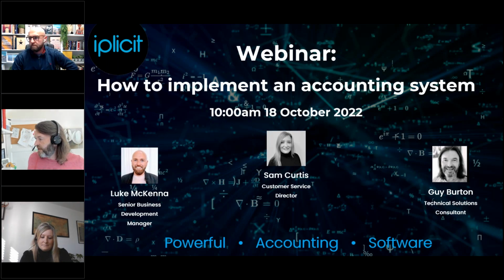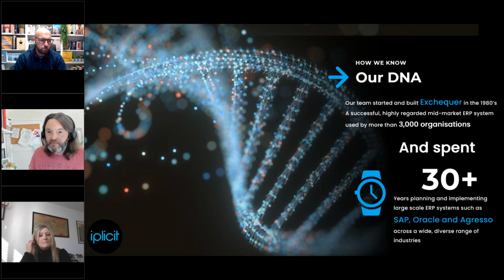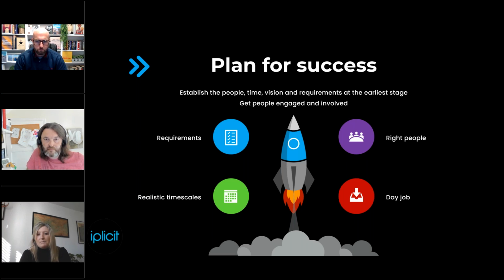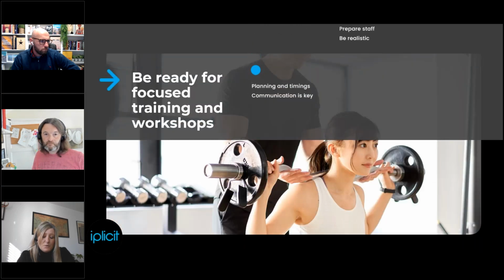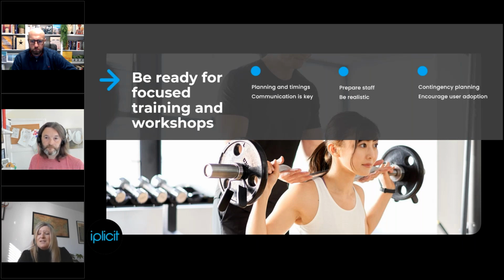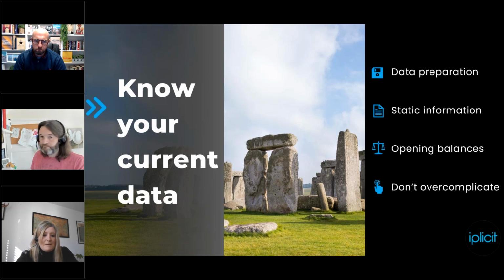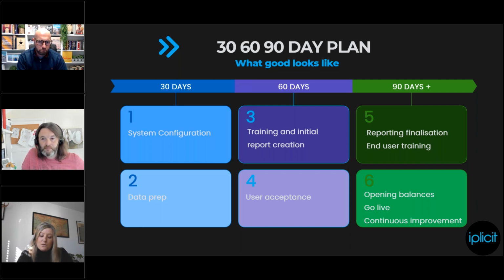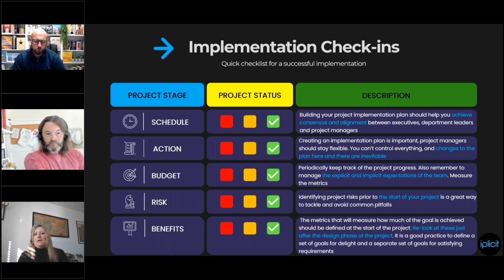How To Implement An Accounting System Webinar - iplicit cloud accounting software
A bitesize webinar for finance leaders who are looking to change their accounting software in the next 12 months and want to ensure a smooth transition.

Is your organisation looking to change its accounting software in the next 12 months?

If the answer is YES, this bite-sized webinar is for you!

At this current time, many finance leaders are considering changing their accounting software to a cloud solution. Many think it will be an indigestible task. A real challenge they'd sooner not face. But the question is just how long can they put up with the shortfalls of their current system, and the
the resulting impact on the performance of their organisation?

The good news is that with the correct planning, it’s not as bad as they think; modern-day systems are designed to support rapid implementation and ease of migration. But where or how do you start?

Having helped hundreds of satisfied customers switch from SME offerings and legacy accounting solutions, Sam Curtis, customer services director at iplicit, joins host Guy Burton, to share best practice advice and top tips to ensure a successful software transition.

This webinar covers:
- Planning for success
- Understanding roles and responsibilities
- Knowing your goals
- Getting ready for training
- Advice on preparing your current data for migration
- The pitfalls to avoid